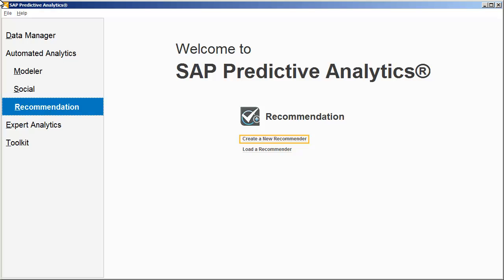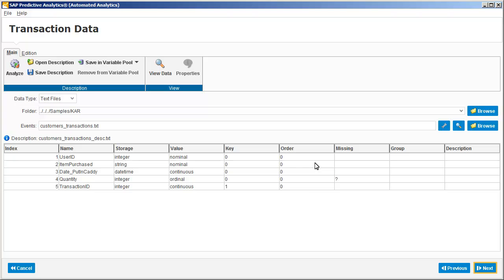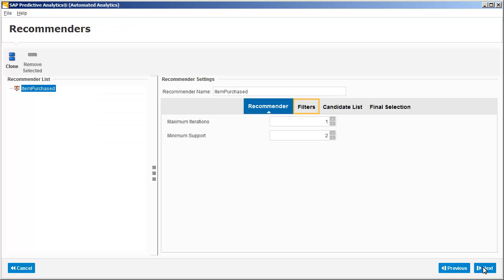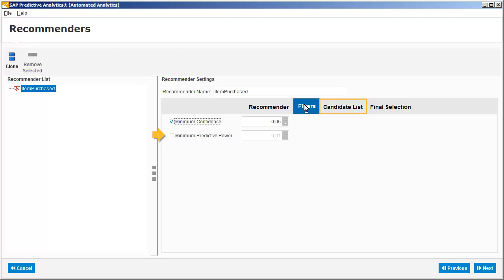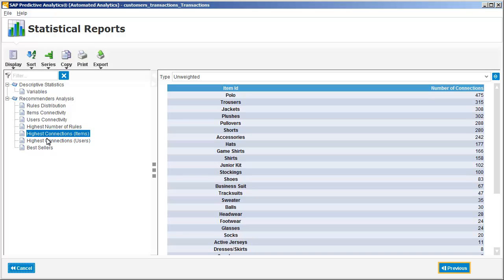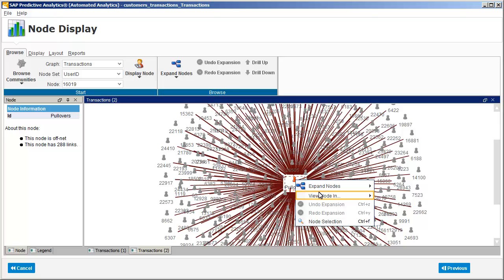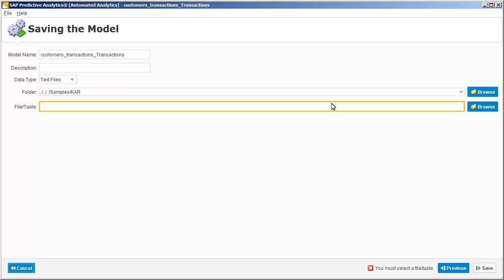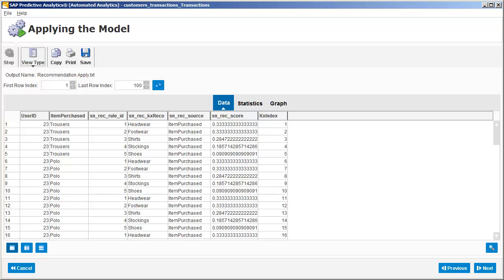Automated Analytics - Generate recommendations: SAP Predictive Analytics 2.0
In this tutorial, you will review the steps for creating customer recommendations using the Automated Analytics interface of SAP Predictive Analytics.